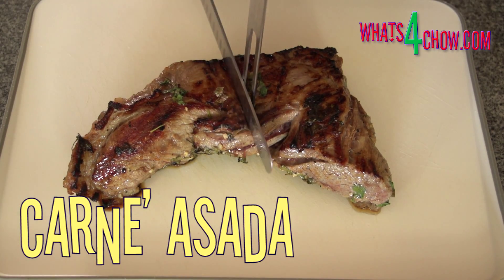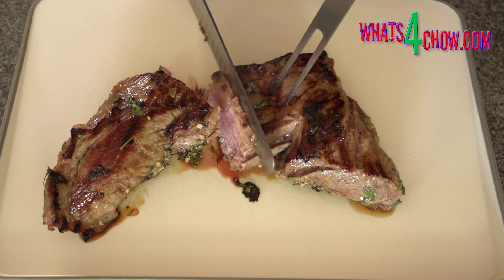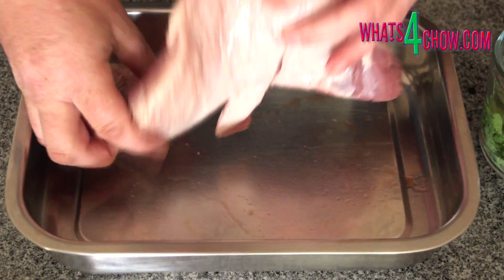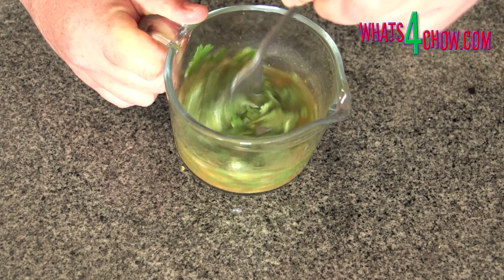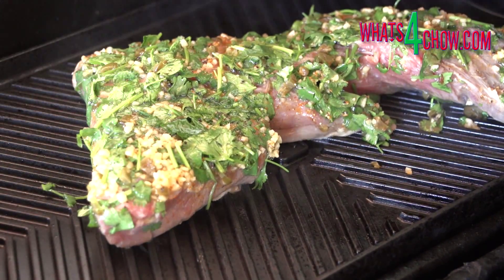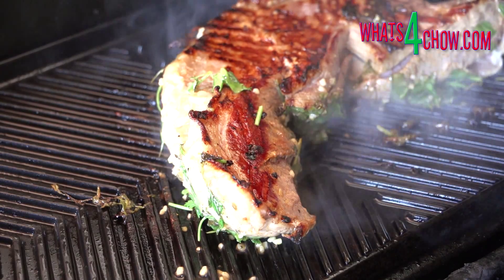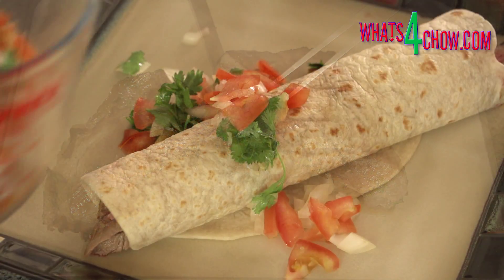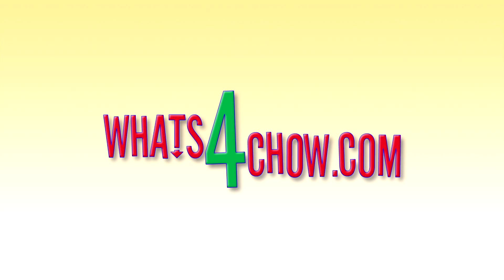Carne' Asada - Mexican Marinated Beef Grilled to Perfection by Whats4Chow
Carne'Asada is a popular Mexican marinated beef dish, thinly sliced very thinly as a filling for tortillas, or served on its own with refried beans on the side.